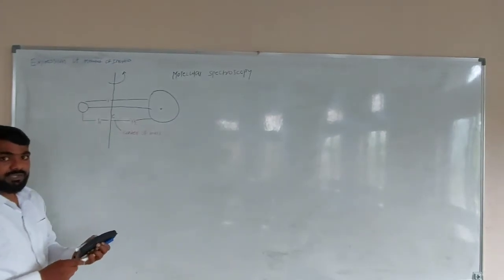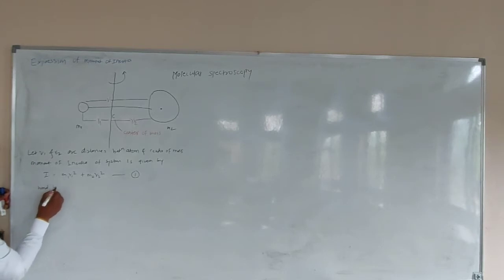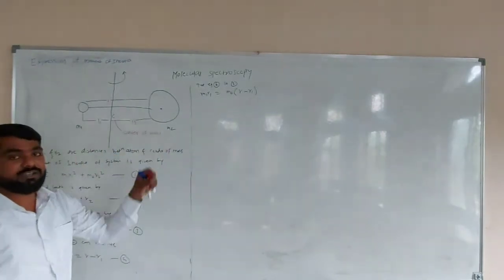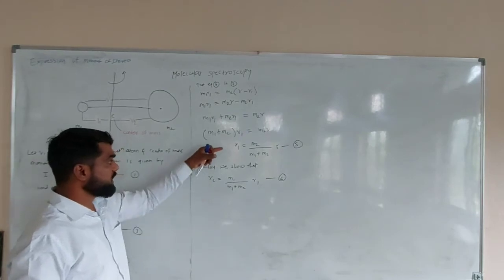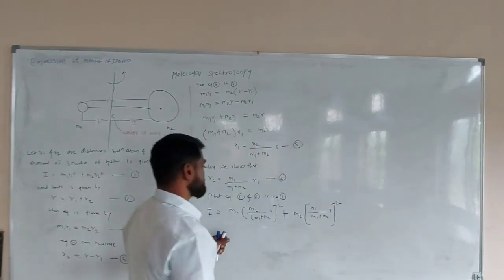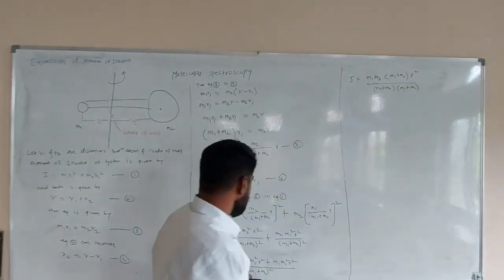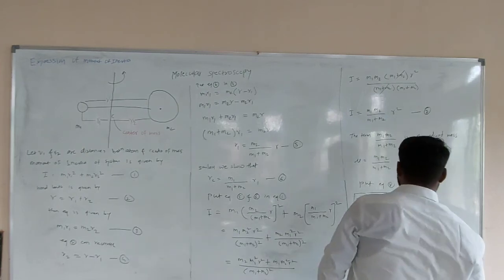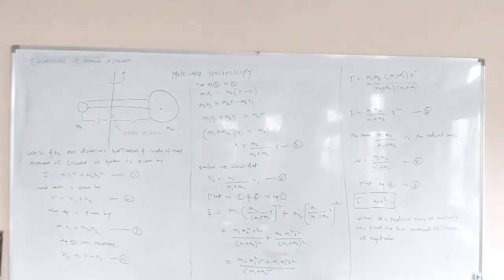Molecular Spectroscopy By Prof.S.M.Karape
Expression of moment of inertia of regid rotor of diatomic molecule